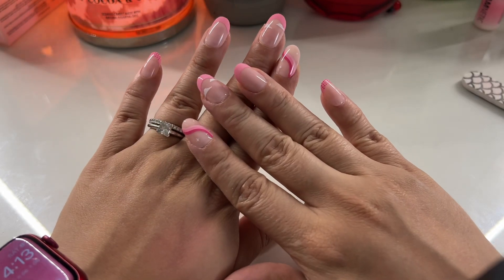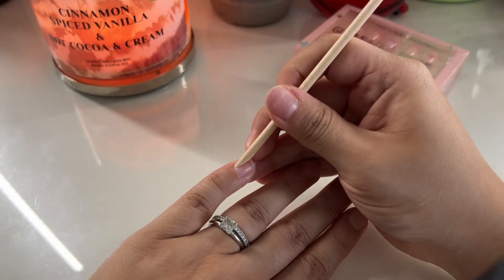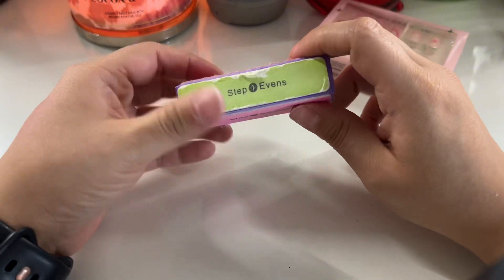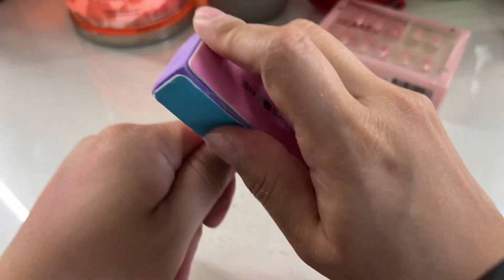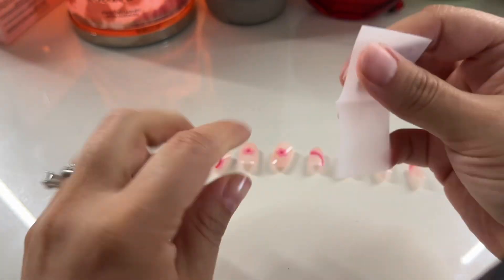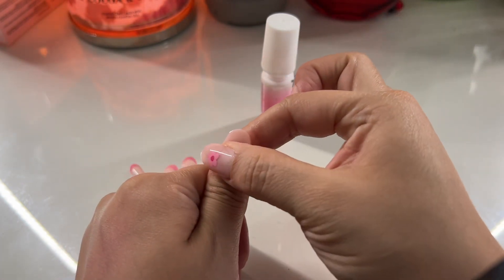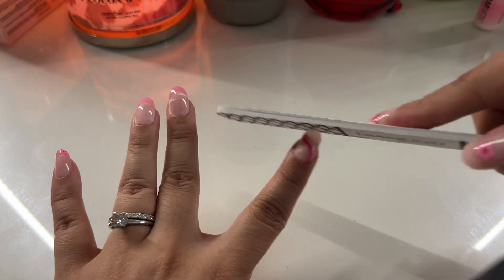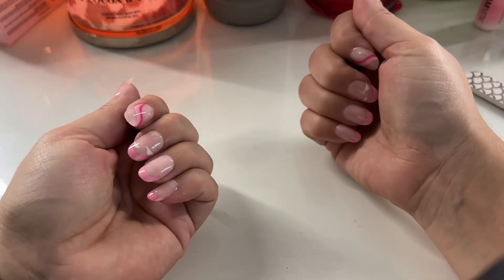How my press ons last 2-3 weeks! 🩷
Hey guys! I wanted to show yall my press on nail routine! I am in no way a professional so I learned to follow what nail artists recommended & this is whats worked for me! 🩷 let me know if you’ve tried press ons before & liked them. Did they last?